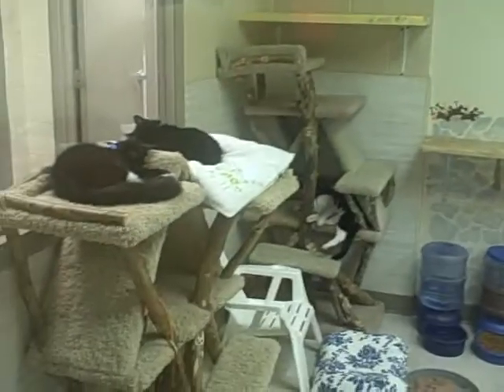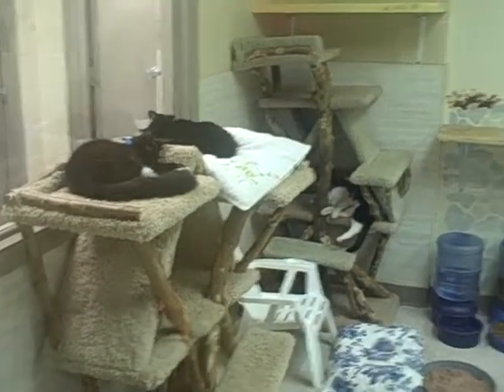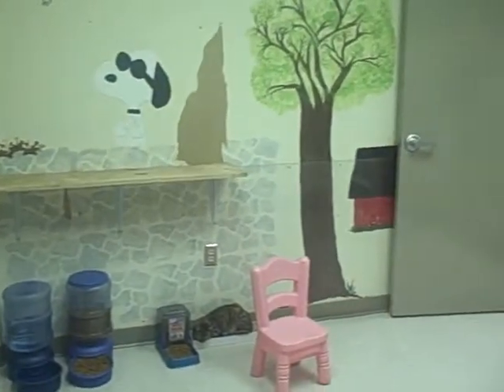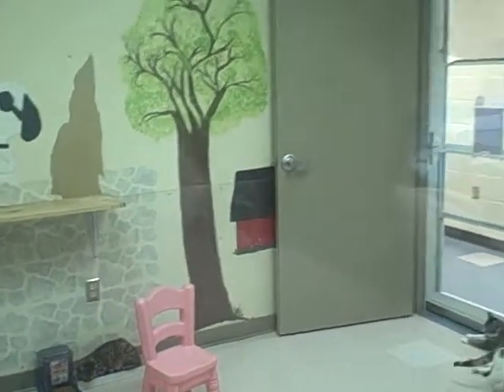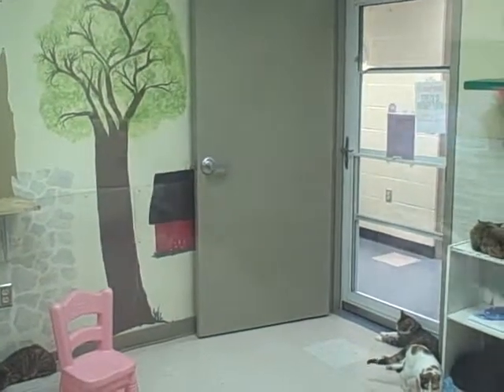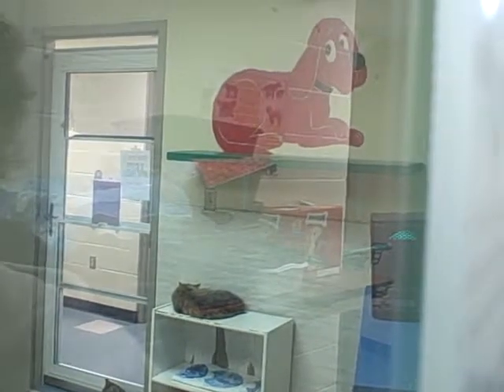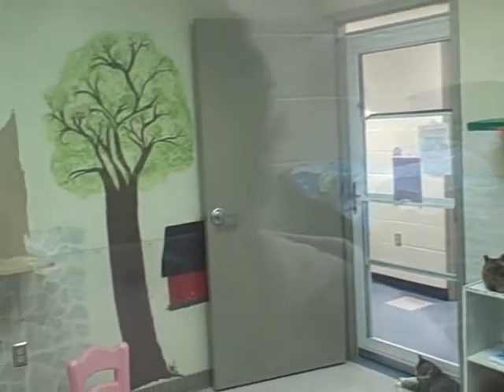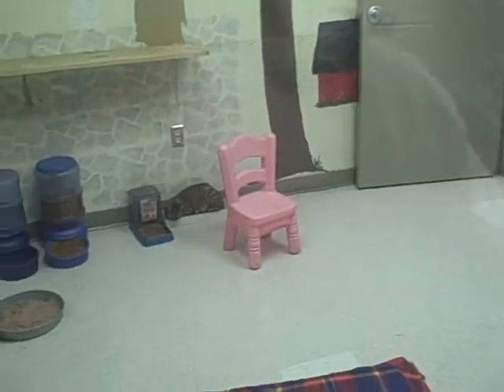Step Down Room